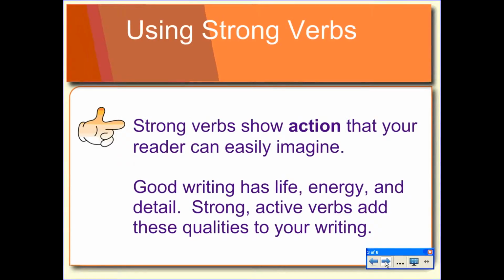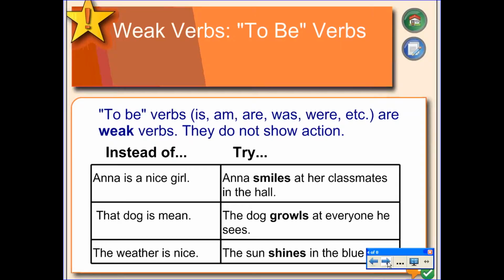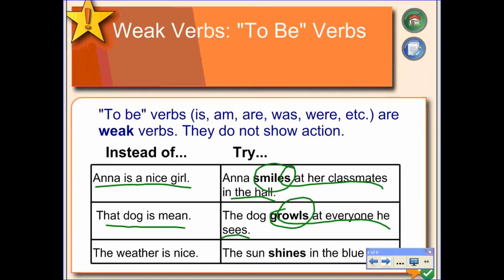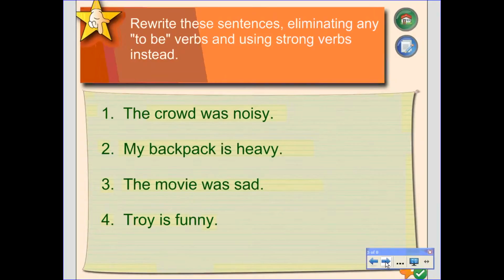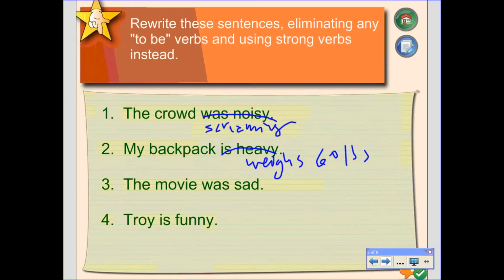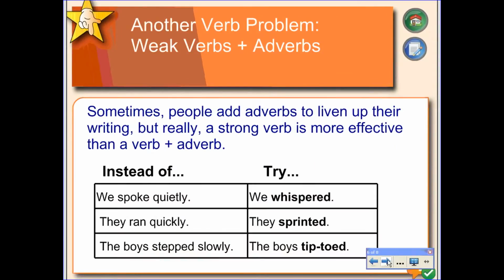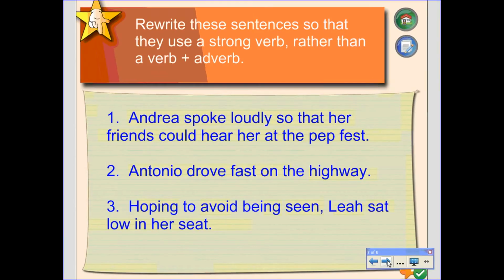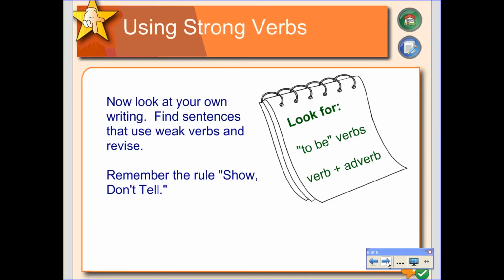Writing tips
These 2 writing tips can make your copy attract more readers and stir their emotion. Try them out.